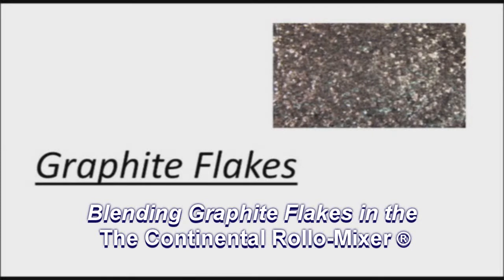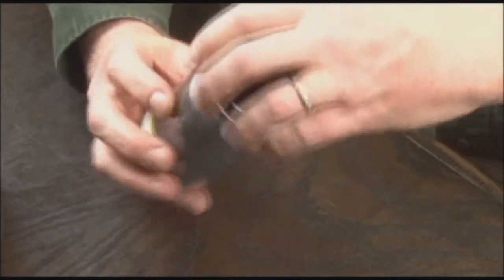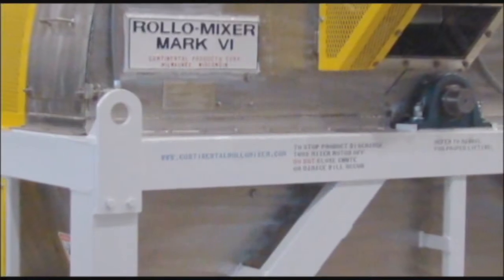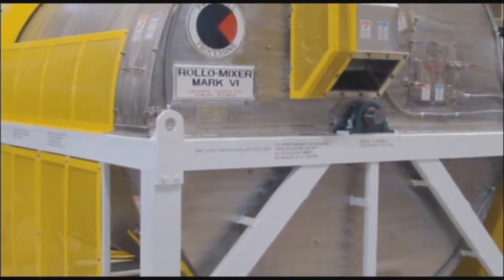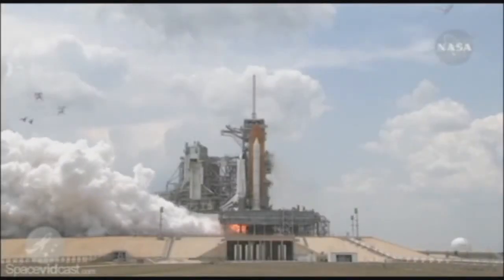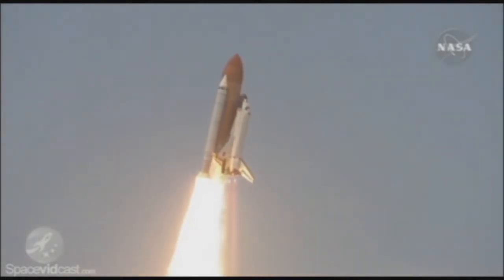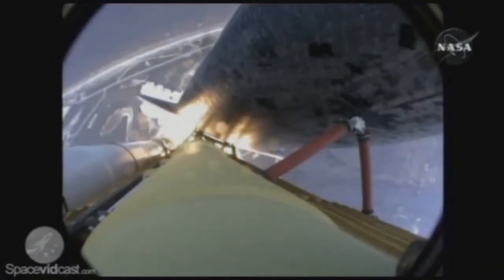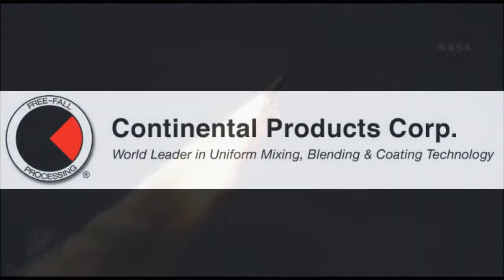Blending Graphite Flakes in the Continental Rollo-Mixer ® Batch Mixer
Rollo-Mixer ® Bulk Solids Video Series - Blending Graphite Flakes in Continental's Rotary Drum Rollo-Mixer ®. Hear Continental's Technical Dir. explain how the Rollo-Mixer ® uniformly blends Graphite flakes used in aerospace application, such as solid rocket boosters. The Rollo-Mixer ® is available in 5 designs and over 125 models; ranging from 3.5 to 1400 ft3 capacity.